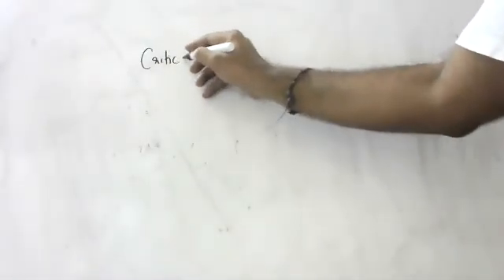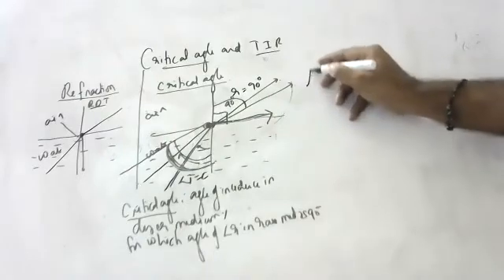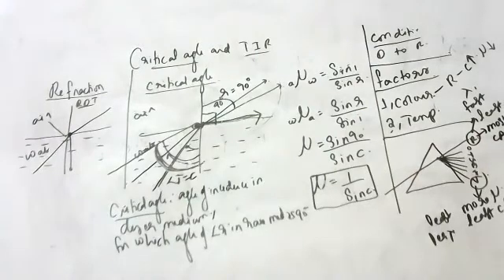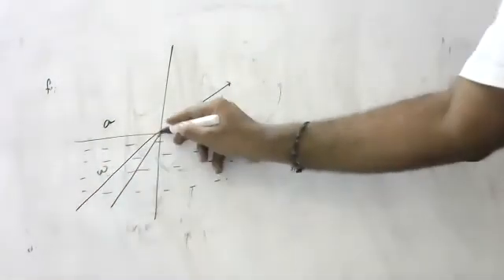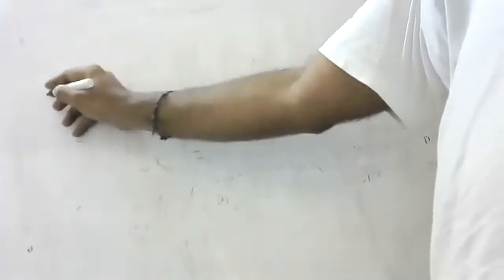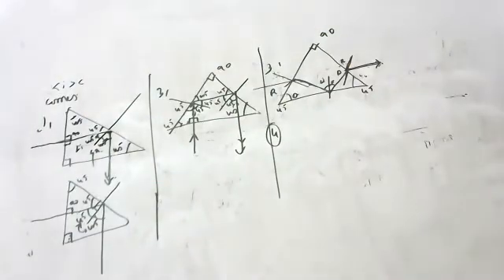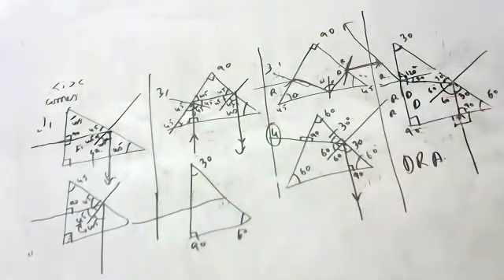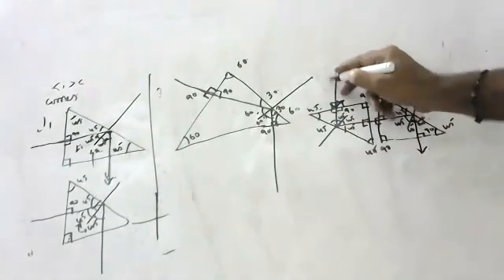critical angle and total; internal reflection notes and numerical for practice ICSE syllabus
critical angle

it is angle of incidence in denser medium for which angle of refraction in rarer medium is 90 degrees is called critical angle.

r.i= 1/sin c

where c is called critical angle

condition

light ray should pass from denser to rarer medium

factors on which critical angle depends

1.colour of light
2.temperature

1.colour of light

red has least refraction
so more critical angle

2.temperature

more temperature
body becomes hot
lighter
rarer
hence less refractive index

if angle of incidence in denser medium is more then critical angle in denser medium
then refracted ray comes back into same medium
it is called total internal reflection

condition

1.light should pass from denser to rarer
2.angle of incidence should be more then critical angle

examples
1.diamonds shine because of total internal reflection
2.rainbow
3.optical fires
4.broken glass shine
5.test tibe in water

differences between real and virtual image

real images

1.always inverted
2.can be caught on screen
3.is formed by joining of Ray's

virtual image

1.always inverted
2.cannot be caught on screen
3.is formed by joining extended rays

all differences you must write in tabular column in exam
to avoid cutting of Mark's

work sheet

1.define critical angle
2.find critical angle if r.i is 2
3.find critical angle if r.i is root 2
4.find r.i is critical angle is 30 degrees
5.find r.i if critical angle is 45 deg
6.find r.i if critical angel is 60 deg
7.what are necessary conditions for tir to occur
8.give some example where tir is applied